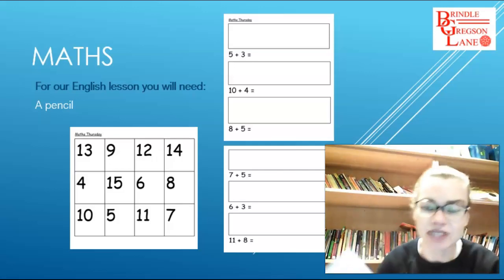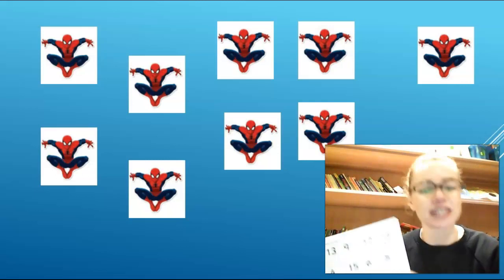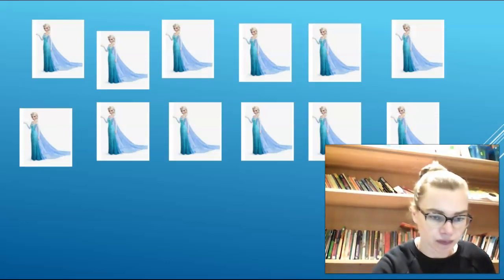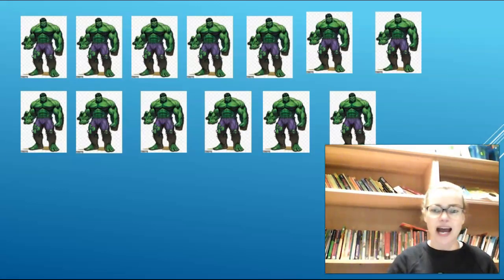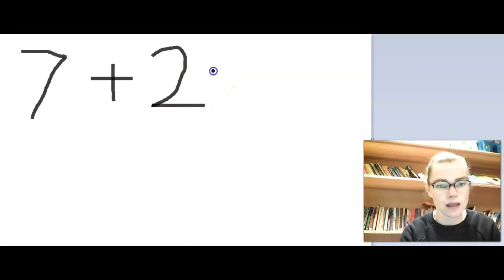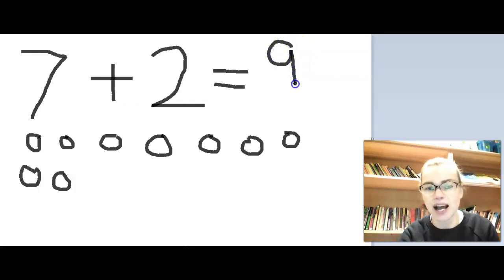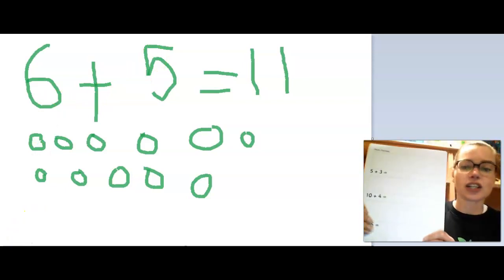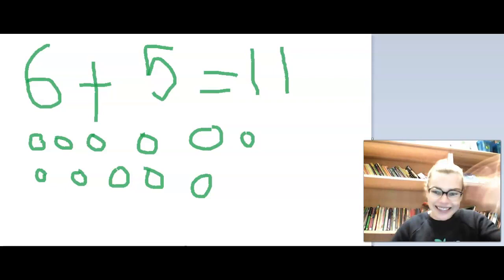Spring Week 6 Maths Thursday